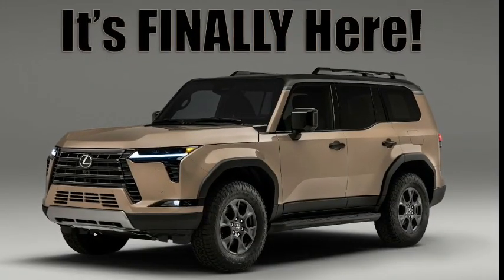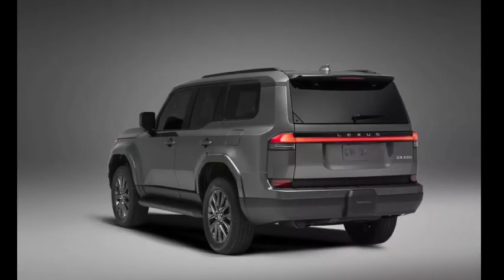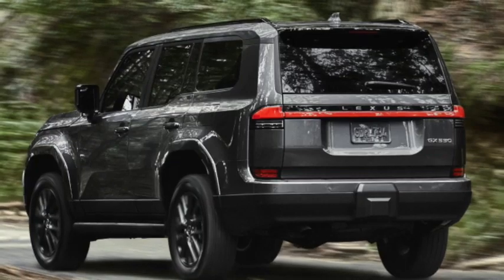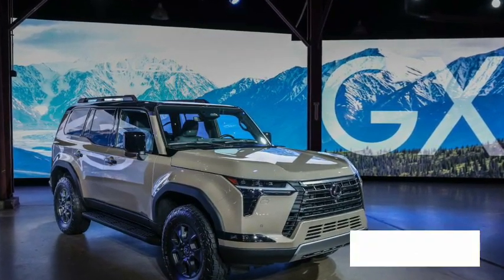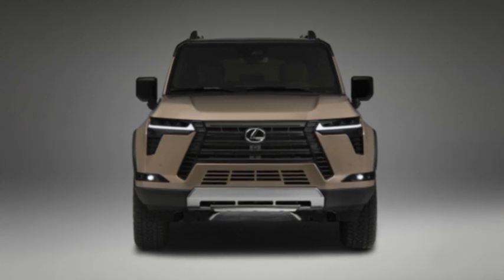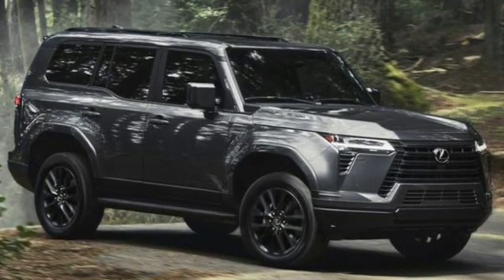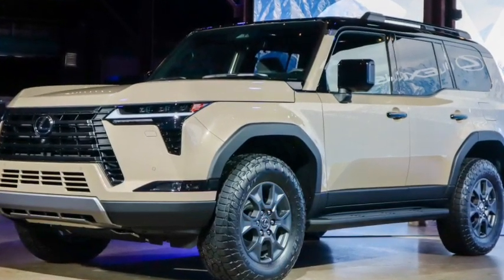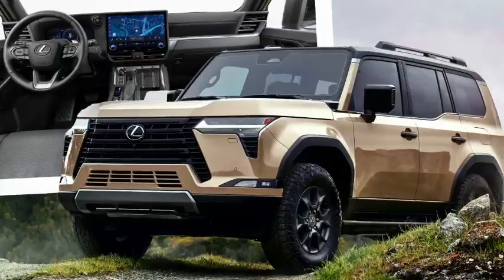25 Surprises Explained By EngineersAbout The 2024 Lexus GX 550.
25 Surprises Explained By Engineers
About The 2024 Lexus GX 550